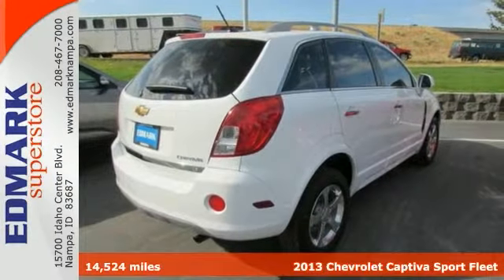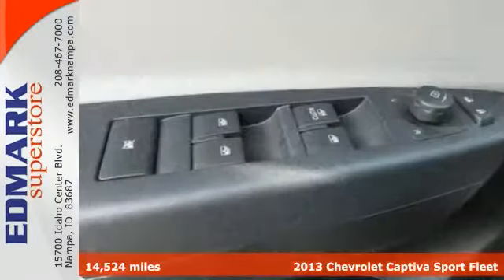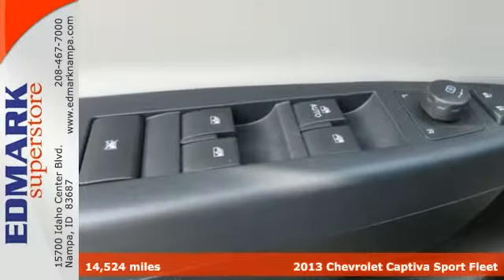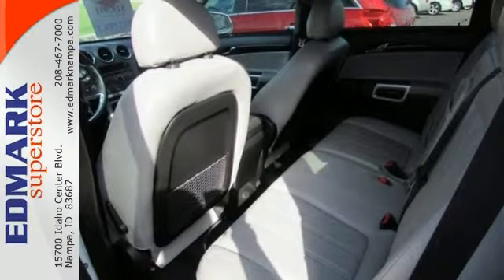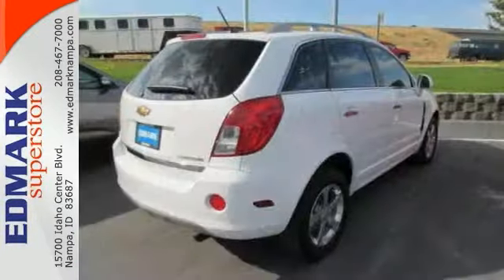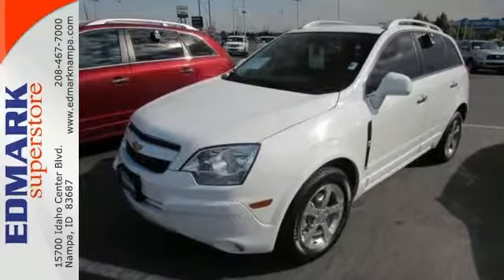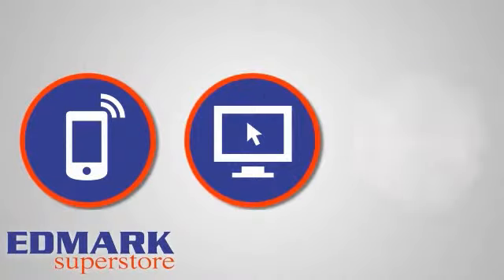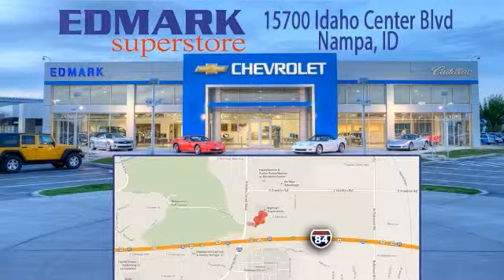2013 Chevrolet Captiva Sport Fleet BoiseID Nampa, ID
Year: 2013
Make: Chevrolet
Model: Captiva Sport Fleet
Trim: LT
Engine: 4 Cyl. 2.4L
Transmission: Automatic
Color: Arctic Ice
Mileage: 14524
Stock #: 44669A
MP Please don't hesitate to give us a call! We value you as a customer and would love the chance to get you in this charming 2013 Chevrolet Captiva Sport. It is nicely equipped. Have one less thing on your mind with this trouble-free Captiva Sport.

Address:
15700 Idaho Center Blvd